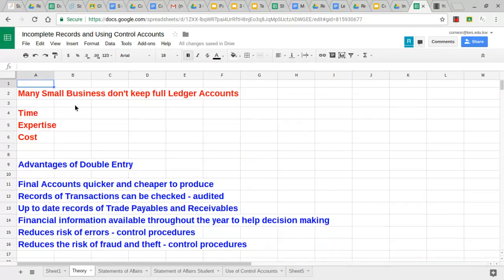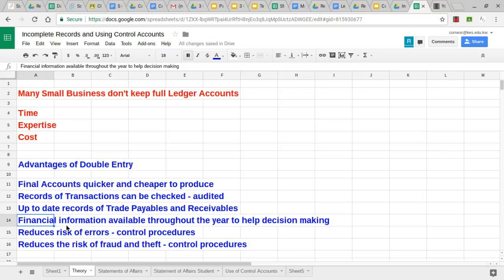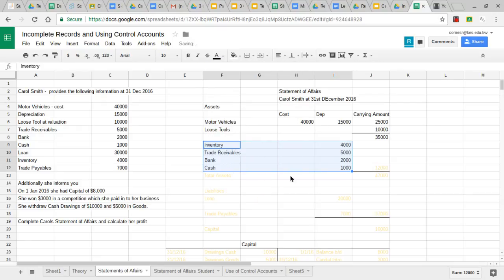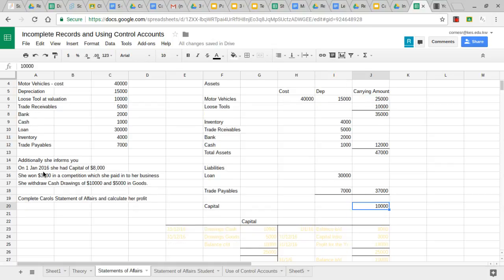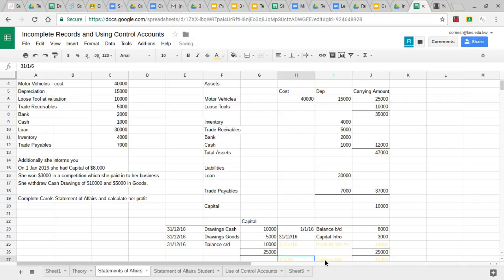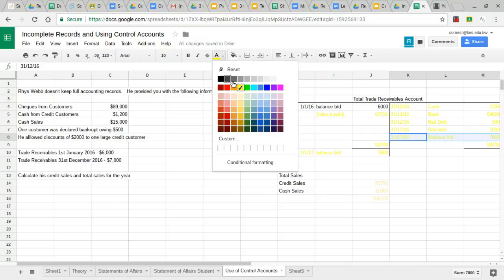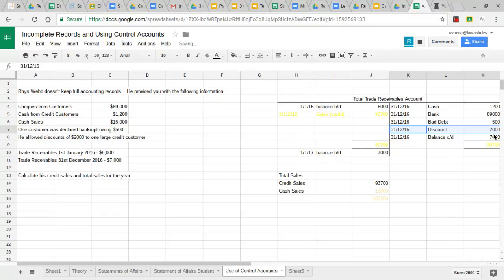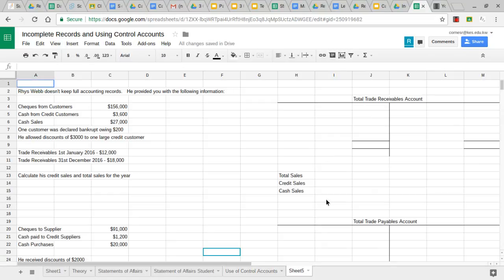Incomplete Records Statement of Affairs and Control Accounts